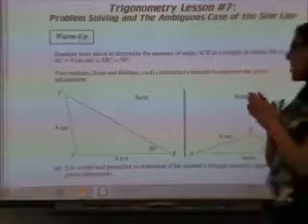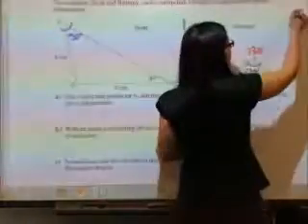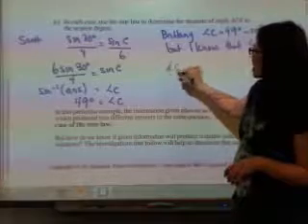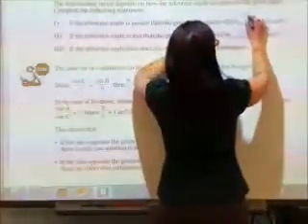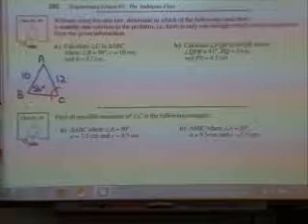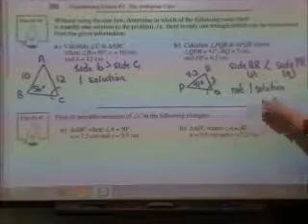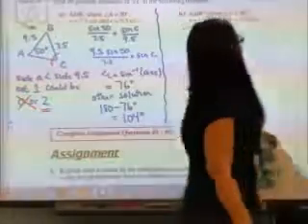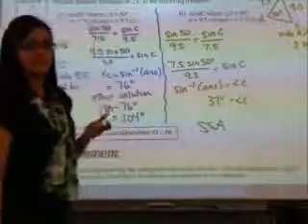Math 20 1 Ch 3 Lesson 7